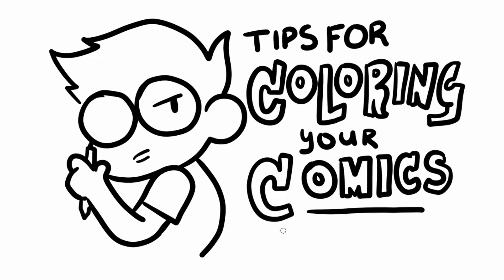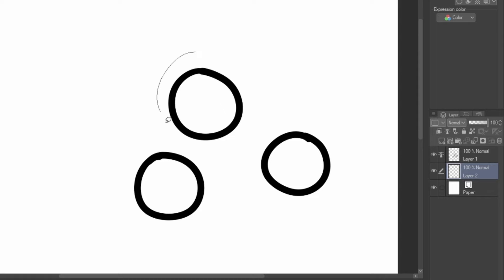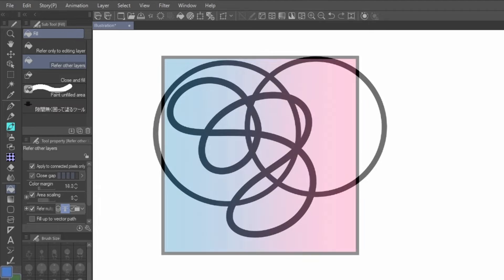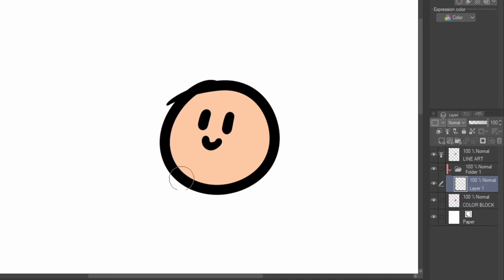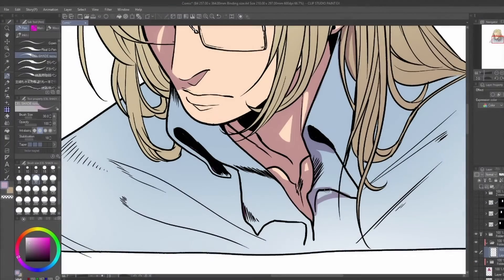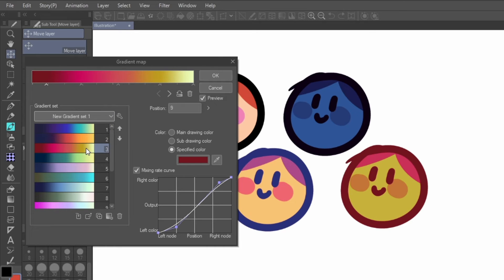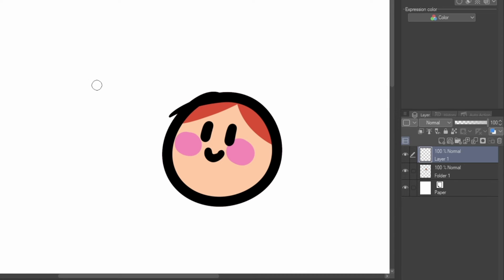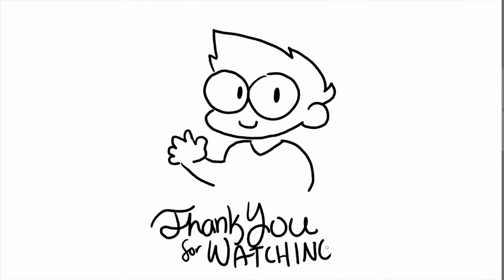Try these 4 tips to color your comics like a pro! | Jake Hercy Draws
Coloring your comic is often the favorite step for artists, and Clip Studio Paint offers several tools for accurate, clean, and fast coloring! Learn how to use them and more with artist Jake Hercy Draws (insta: jakehercydraws), including shortcuts, lighting tips, and how to use layer effects in today's "Let's Create" episode!

0:00 Intro
0:20 Coloring Shortcuts
0:42 Color Blocking
0:54 Close and Fill tool
1:55 Blocking tip
2:18 Lighting
2:36 Types of shading
3:10 Gradient maps for shading
3:50 Layer effects
4:50 Clip Studio ASSETS
4:59 Outro